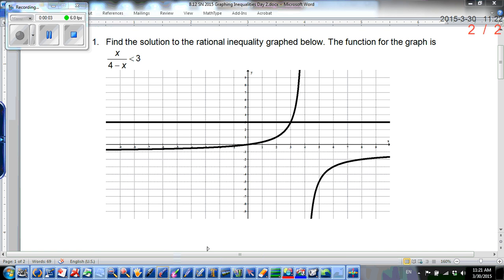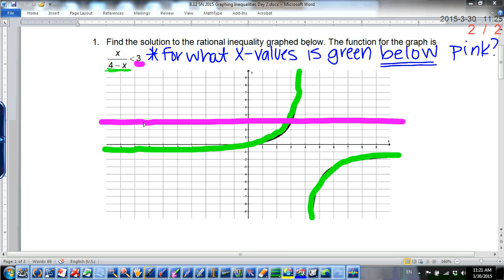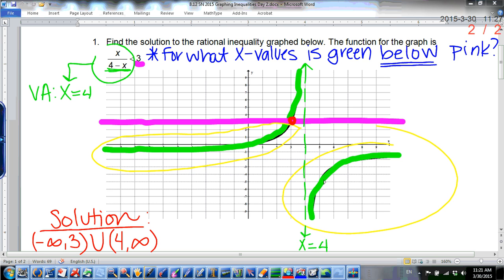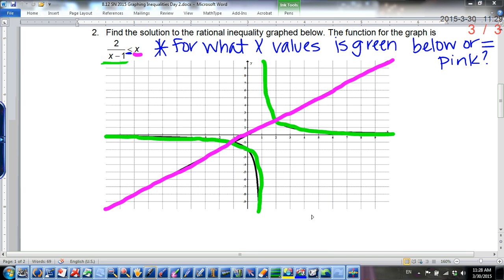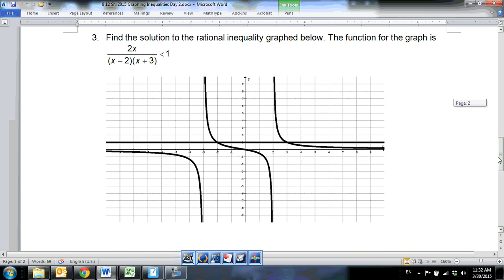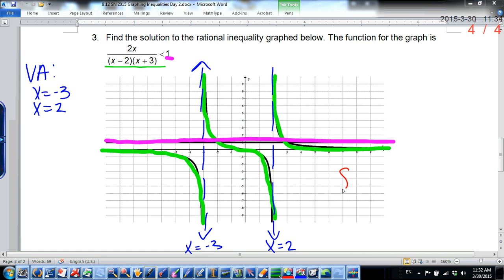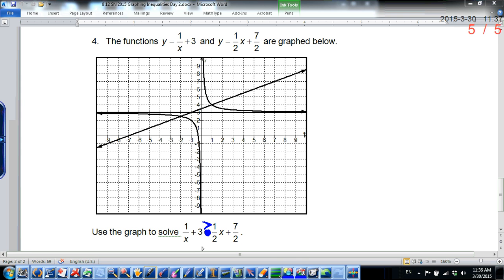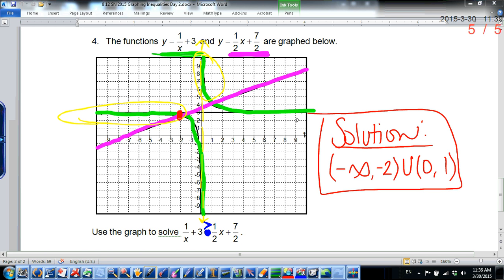8 12 Graphing Rational Inequalities 2015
This is the lesson from 3/30/2015